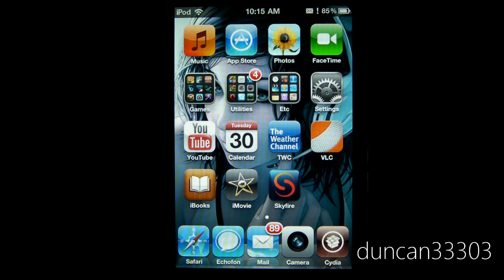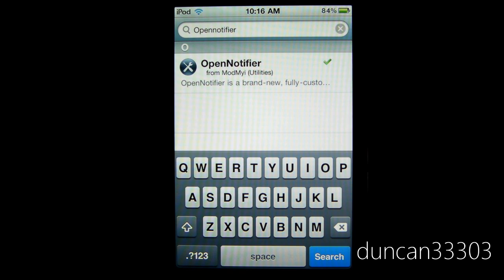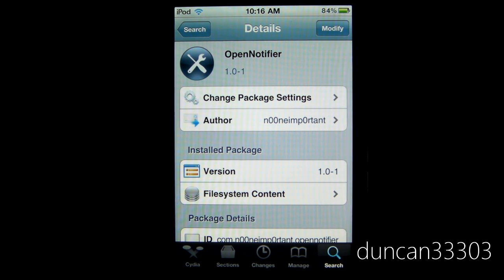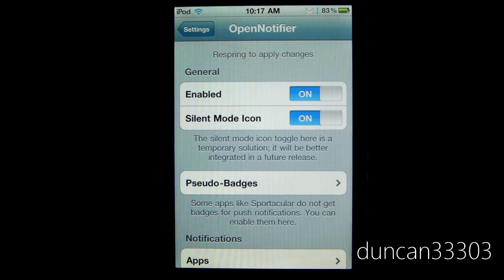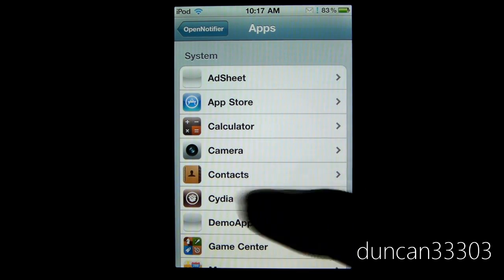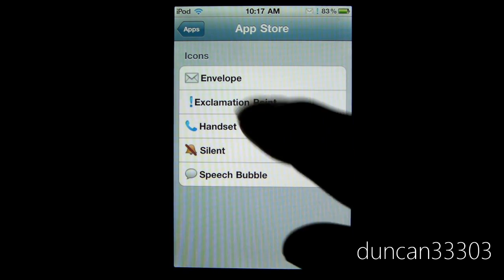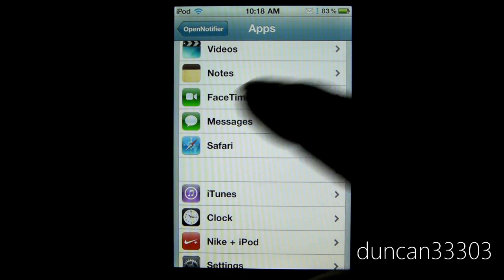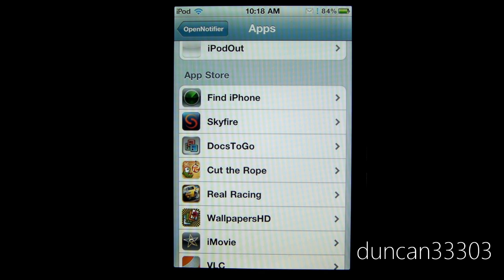Better iPhone Push Notifications: OpenNotifier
Search in Cydia: OpenNotifier (free)

In this video I take a look at OpenNotifier, a free jailbreak tweak for your iPhone and iPod touch that adds a small icon on your status bar when you get a Push Notification.